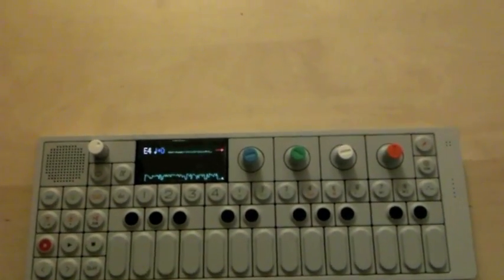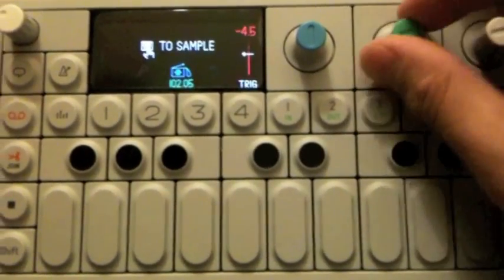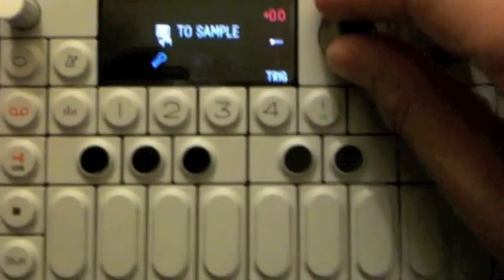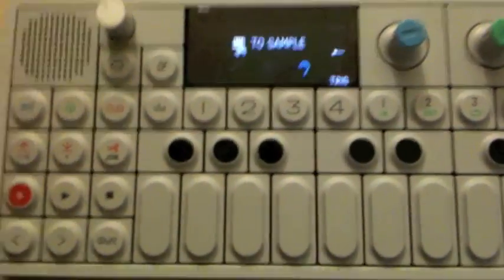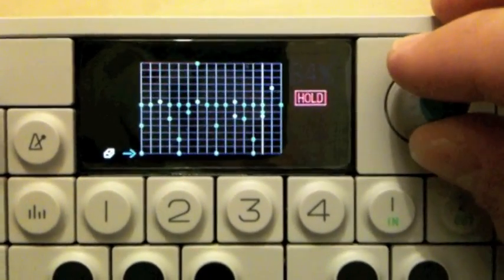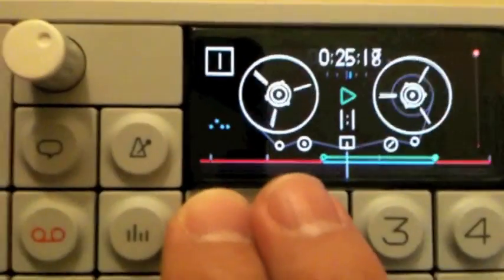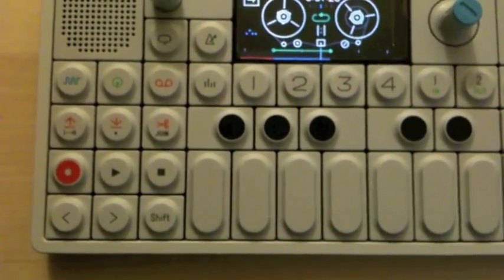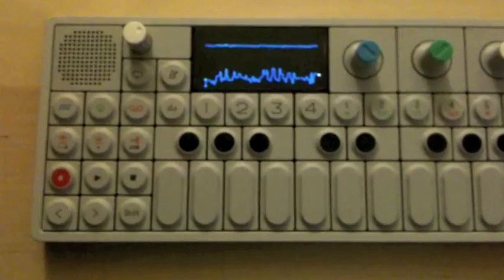OP-1 FM Radio to Drum Sampler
Demo of samples from FM radio assigned to drum sequence and arranged to tape. Then resampled and used again... showing how you can use this device multiple times over by getting creative with sample and tape management. Also show demo of 808 samples I input to the unit via USB "com" connection. More videos to come on synth engines.